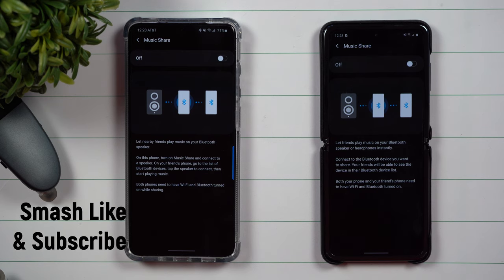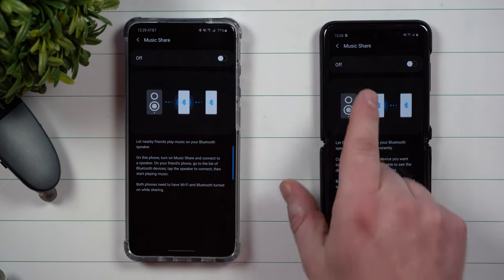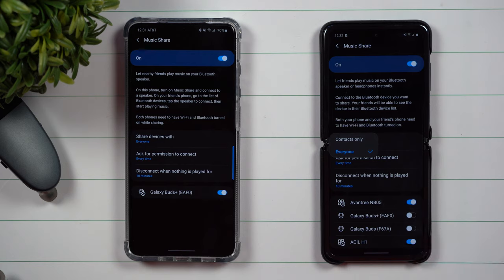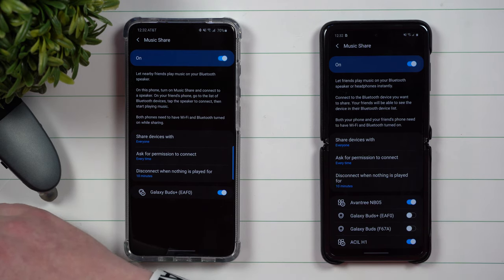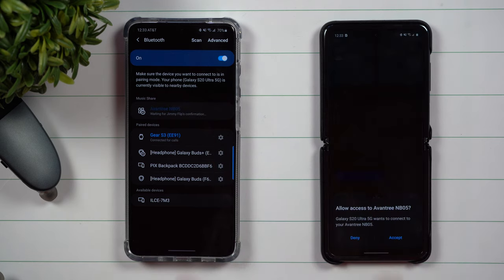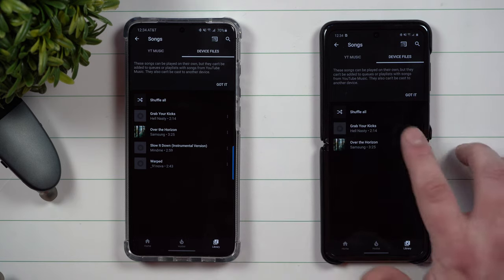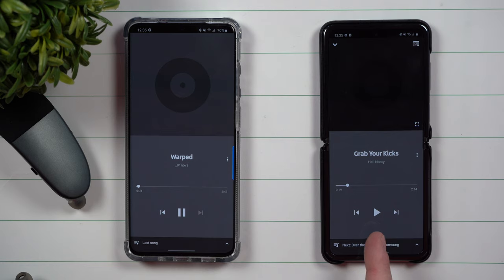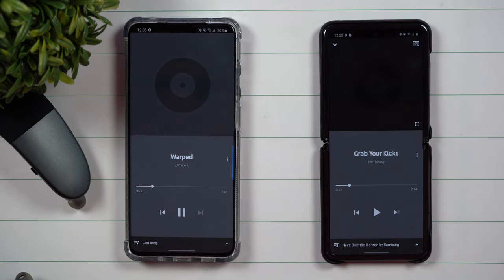Samsung's New Music Share - Samsung One UI 2.1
Here at Samsung In A Minute, We get to the point in around 2 minutes. In Today's Video, we take a look at a new sharing feature from samsung thats called Music Share. An awesome way to share your Bluetooth connection with someone else.